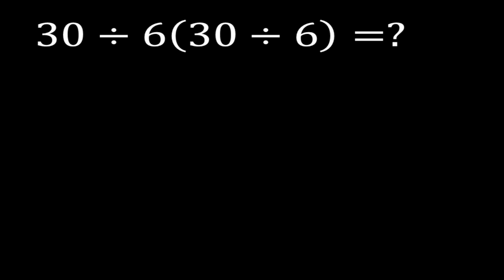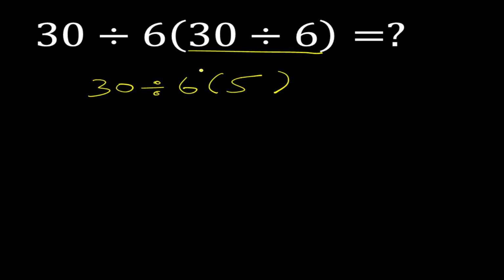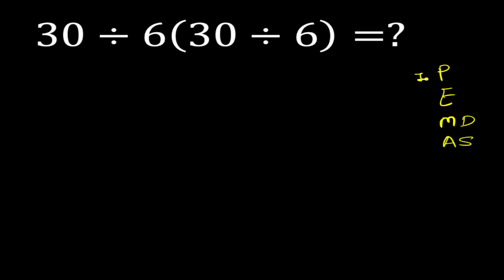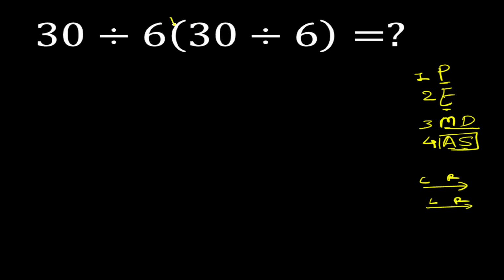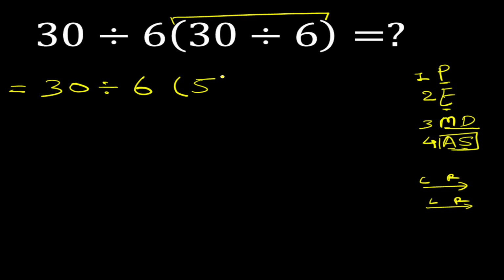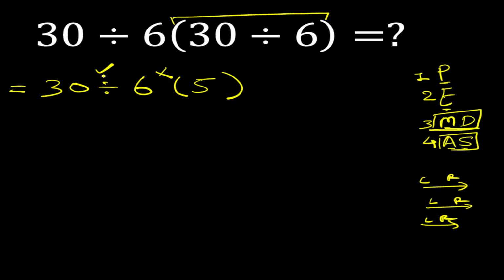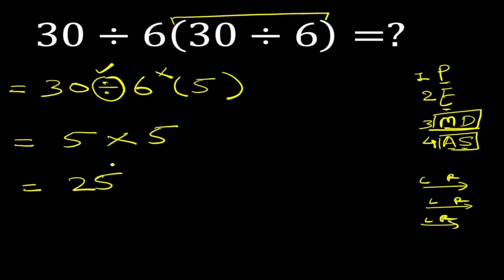This Equation Stumps Everyone! Can You Solve It?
This math equation looks simple — but almost everyone gets it wrong on the first try!

Viewers from the United States, Canada, United Kingdom, Australia, New Zealand, Germany, Switzerland, Netherlands, Sweden, Norway, Ireland, Singapore, Denmark, Luxembourg, and Japan are challenging themselves with this tricky math equation.

Why does it trick so many?
Because most people rush and ignore the proper order of operations (PEMDAS), causing a tiny misstep that changes the entire answer.

In this video you’ll learn:
• The exact step-by-step method to solve it
• Common mistakes that make people fail
• Tips to verify your answer quickly
• How to solve similar problems with confidence

This type of math content performs exceptionally well in developed countries because:
✔ It triggers curiosity instantly
✔ Drives comments and debate
✔ Boosts rewatching as viewers verify the solution
✔ Appeals to students, educators, and problem-solving enthusiasts

Pause before watching and try it yourself — then check if you got it right.